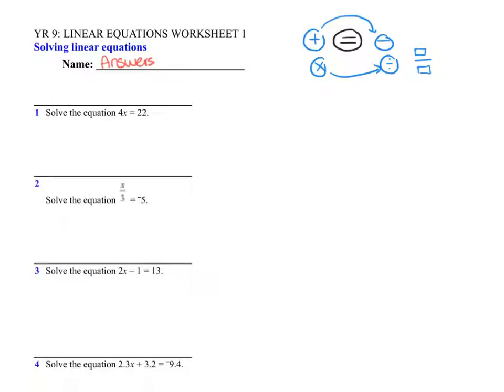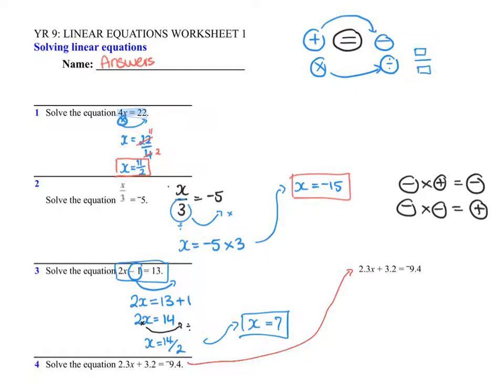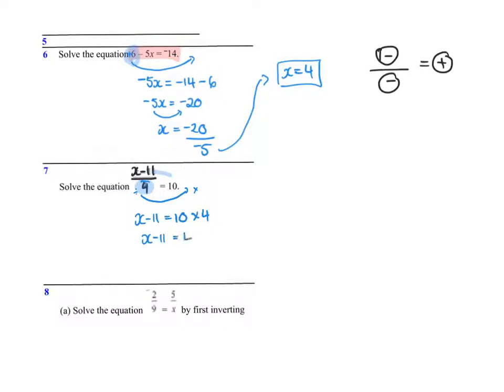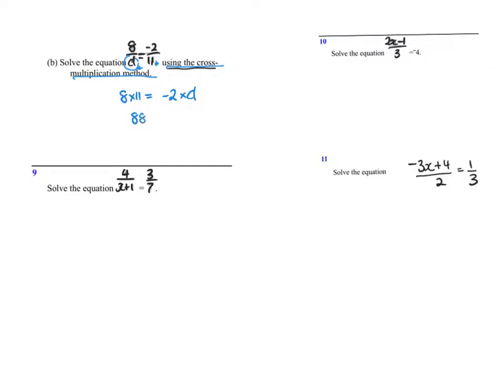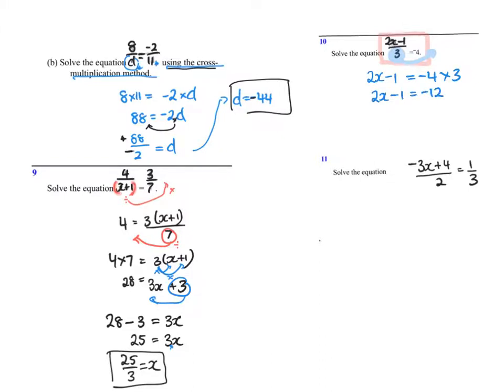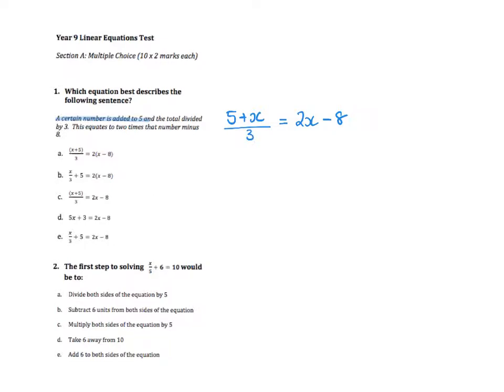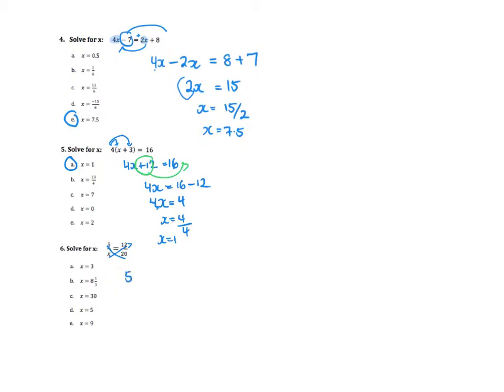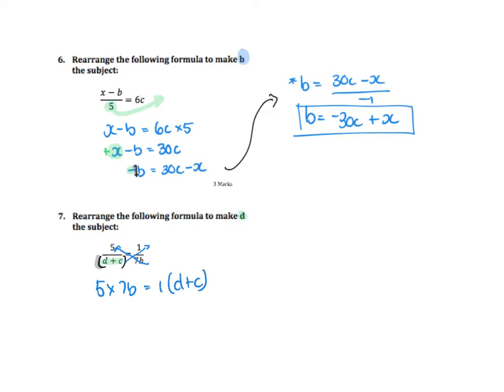YR9 Linear Equation revision video